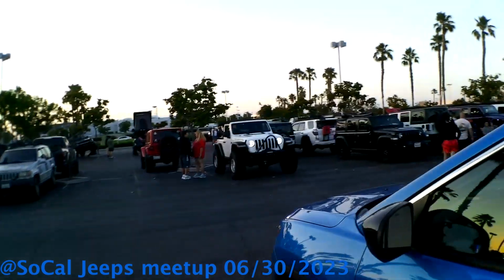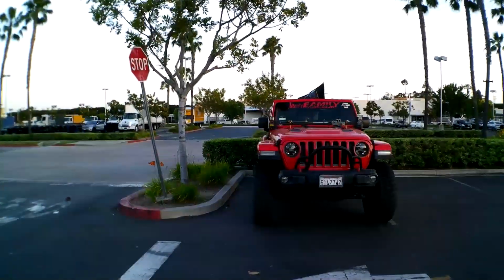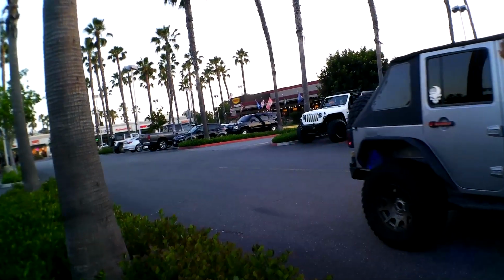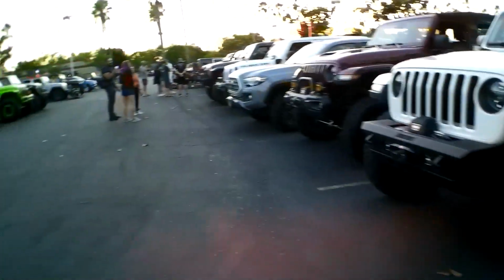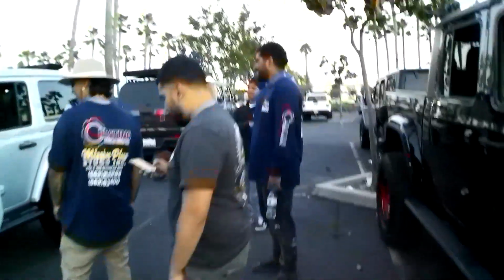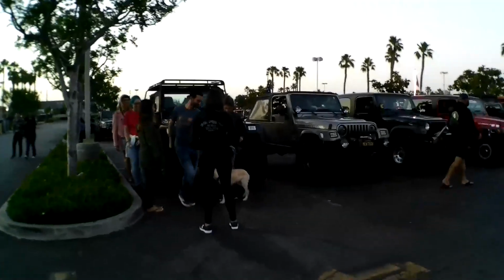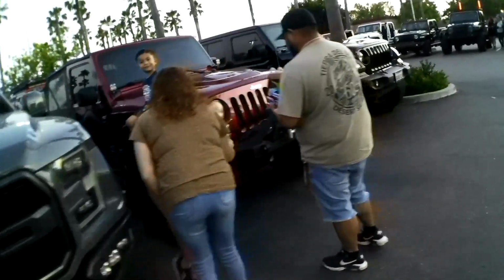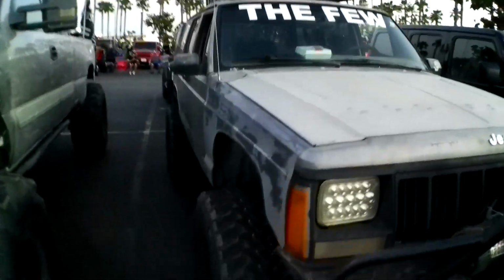Socal Jeep Meet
20230630 Jeep Meet Long Beach Ca